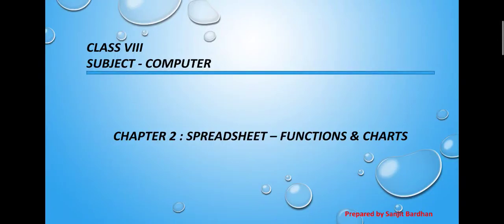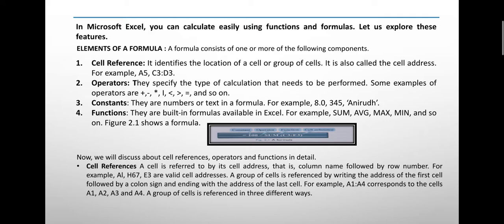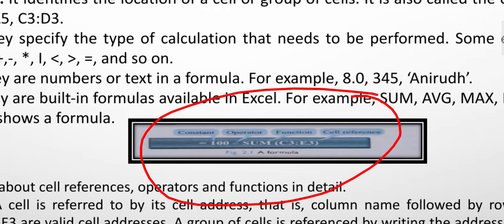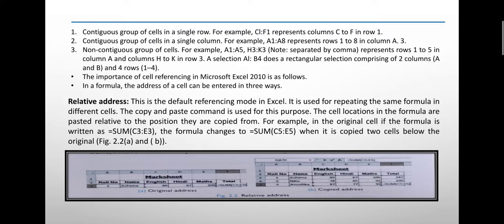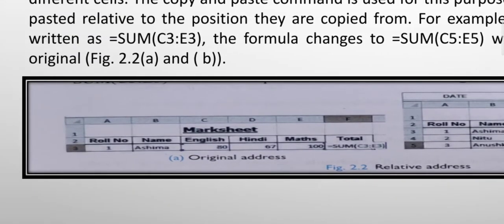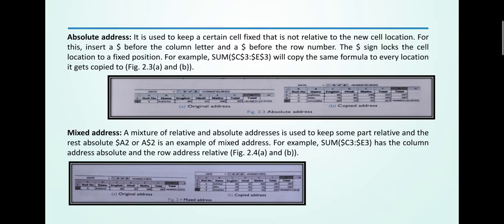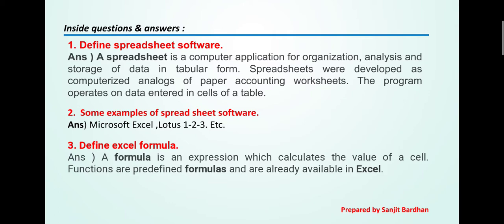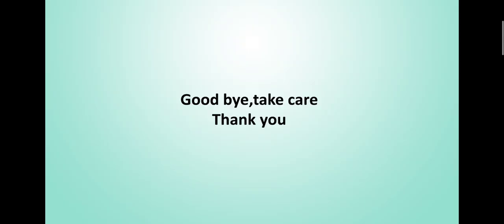Spread sheet - Functions & Charts ( MS Excel) Class : VIII, Chapter : 2 ( Part : I )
IN THIS VIDEO I HAVE DISCUSSED ABOUT :
1. ELEMENTS OF FORMULA ( MS EXCEL)
2. CELL REFERENCE : A. RELATIVE ADDRESS , B. ABSOLUTR ADDRESS , C. MIXED ADDRESS.